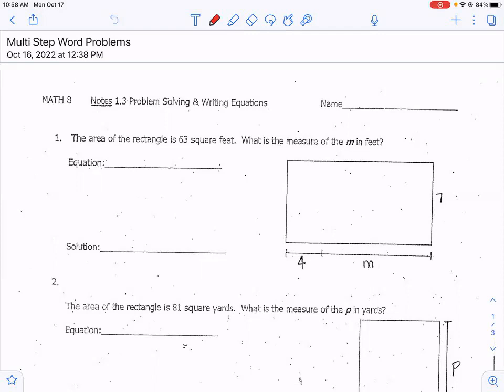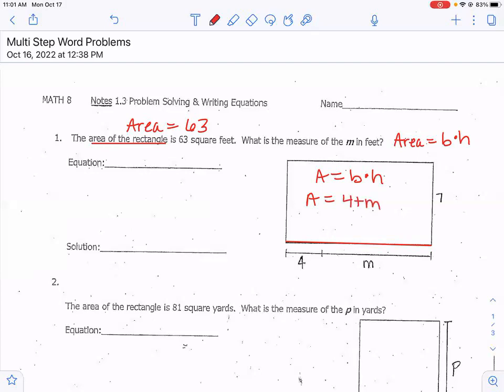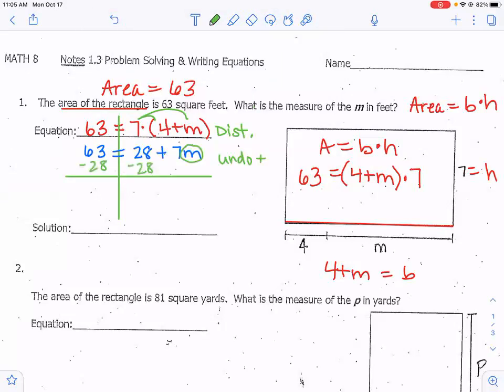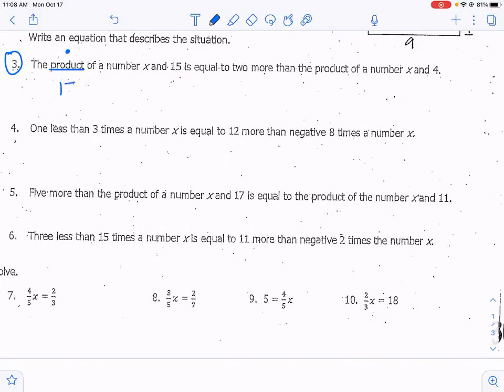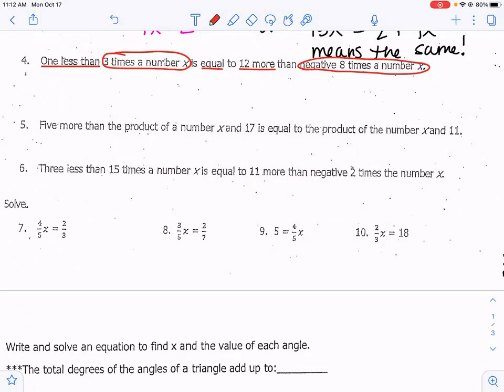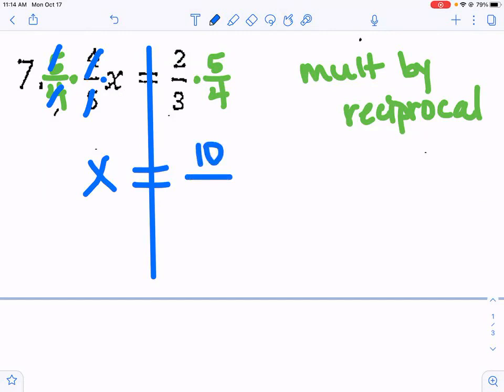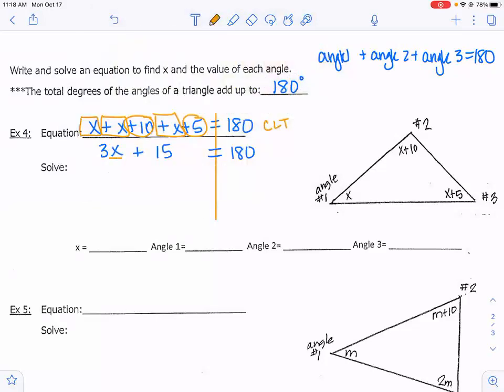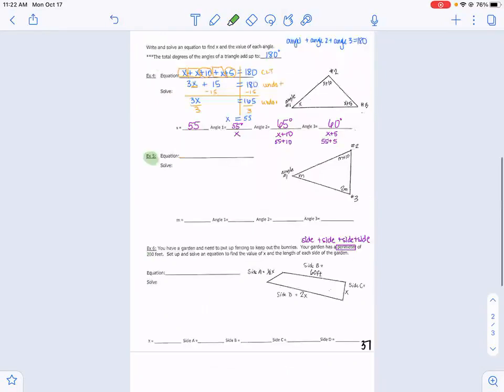Multi Step Word Problems Math 8 (10/17/22)